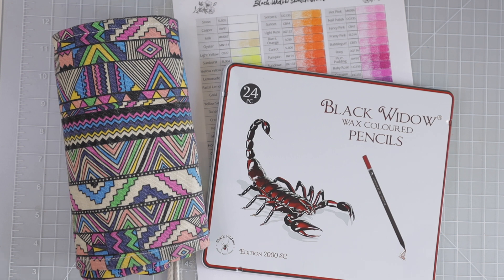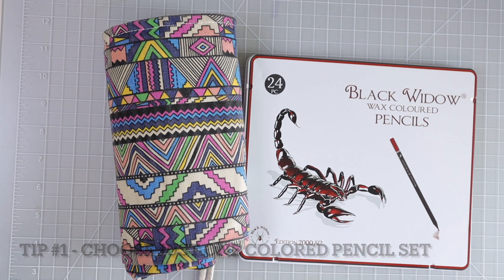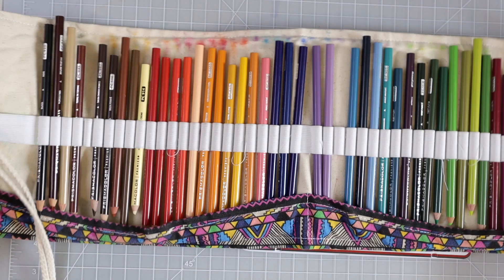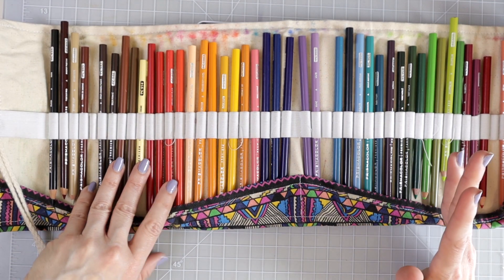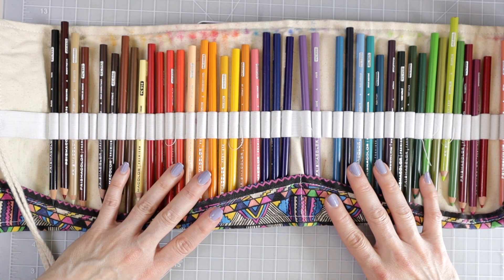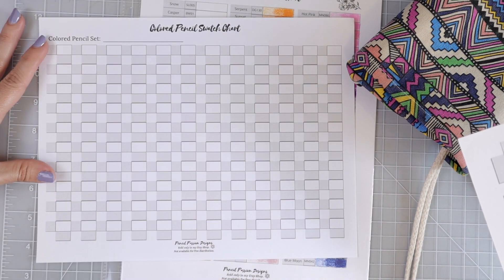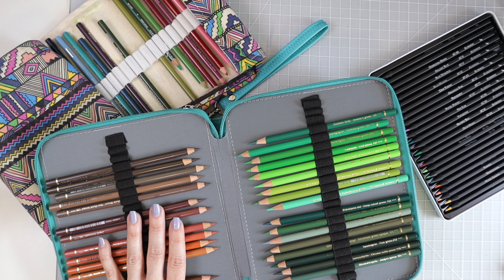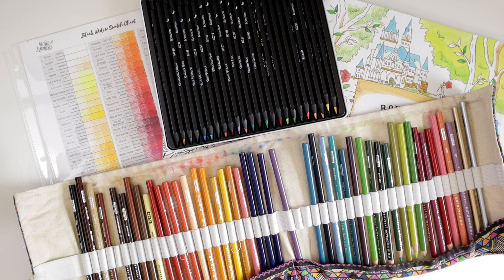MY TOP 5 COLORED PENCIL TIPS for ADULT COLORISTS | Adult Coloring for Beginners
In this video, I will share my TOP 5 COLORED PENCIL TIPS for Adult Colorists. I will also add one BONUS TIP at the end of the video. Enjoy!

Black Widow Bundle (1ST TWO SETS)
Black Widow Bundle (1ST THREE SETS)
Prismacolors (36 set)
Prismacolors (72 set) THE BEST DEAL RIGHT NOW
Dahle 133 sharpener
World of Flowers
Rita Berman Europa
Pencil wrap
My Favorite pencil case